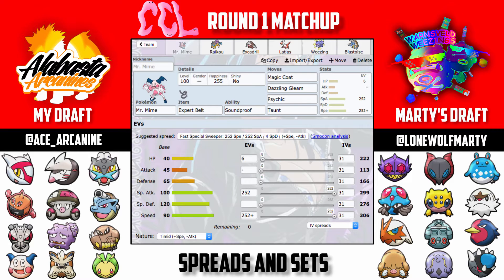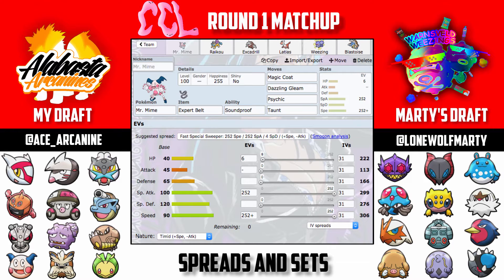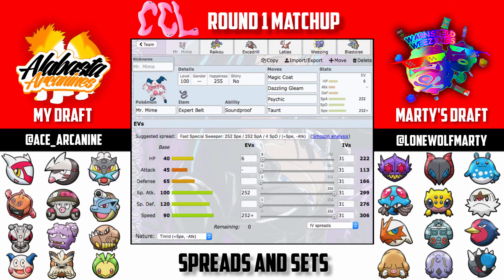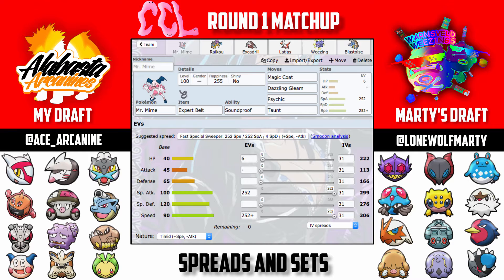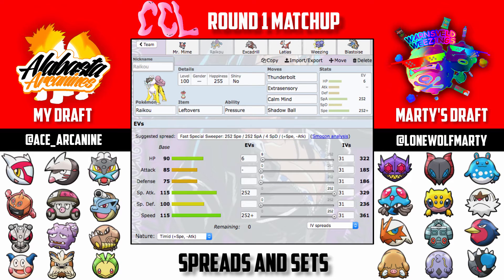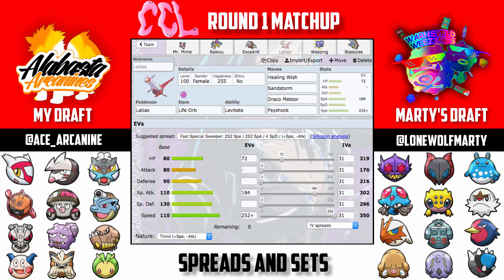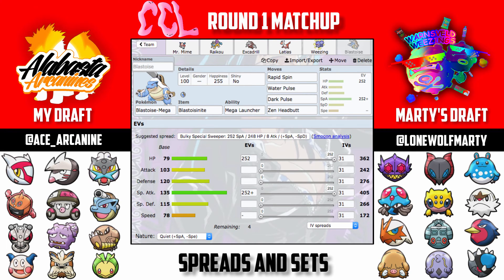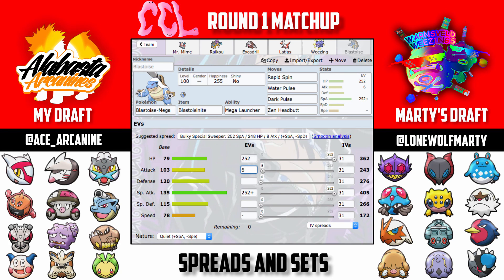Season 2 Round 1 Teambuilder Alabasta Arcanines vs The Warnsveld Weezings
Today we have the Round 1 Teambuilder against The Warnsveld Weezings who’s head coach is my friend Marty.

Azalea Aggrons (@megachewbacca13) NO YOUTUBE

Pasadena Palpitoads(@westartist1) NO YOUTUBE

Mistralton Mandibuzz(@KyuremHunter ) NO YOUTUBE

Warnsveld Weezings (@LoneWolfMarty): NO YOUTUBE

Ottawa Oshawotts (@ugoplatamia) NO YOUTUBE